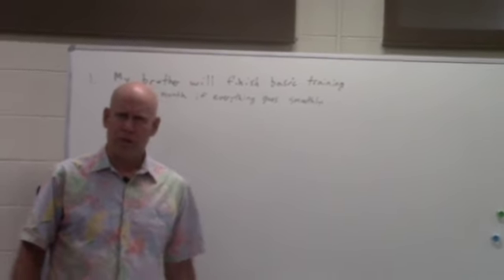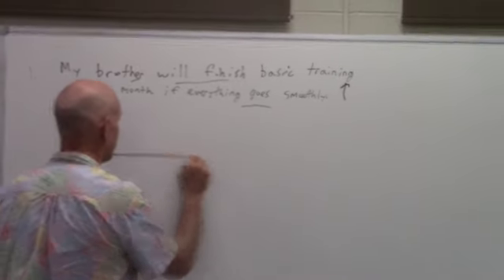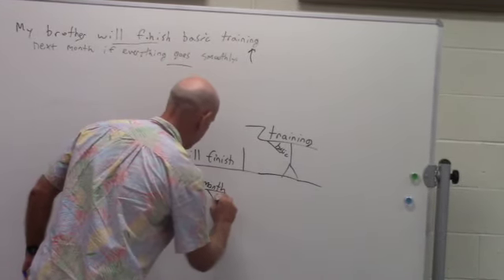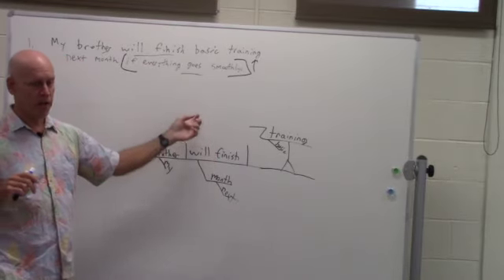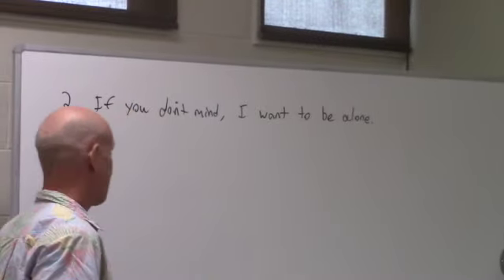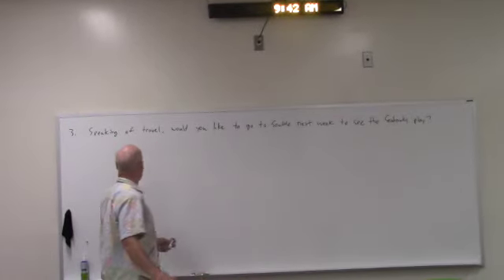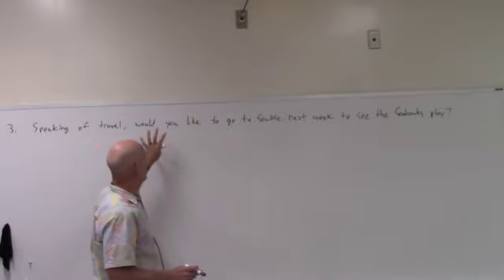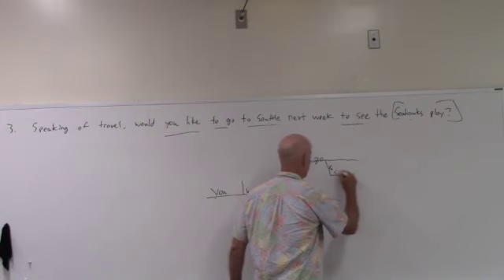Chapter 9 Practice Sentences: Part One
This video is about Chapter 9 Practice Sentences: Part One